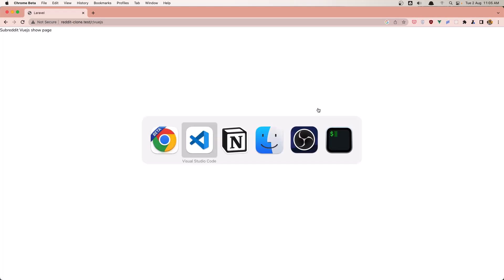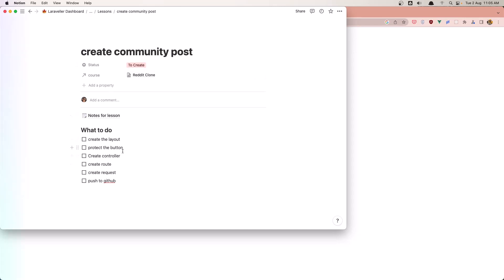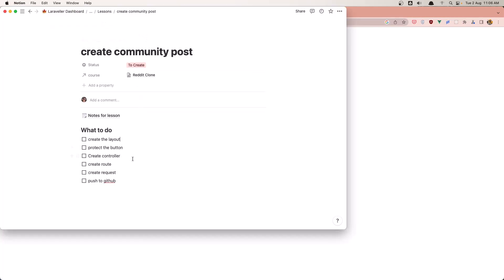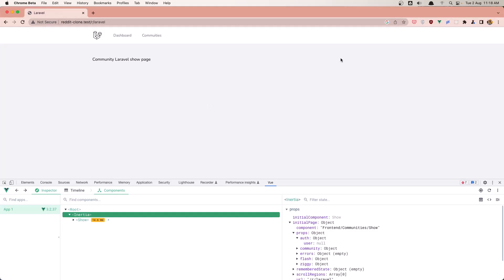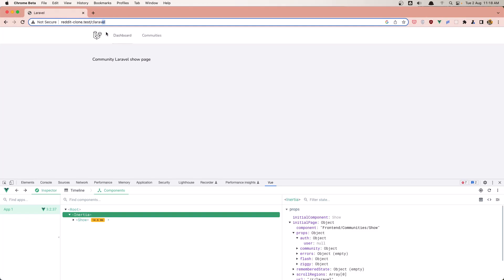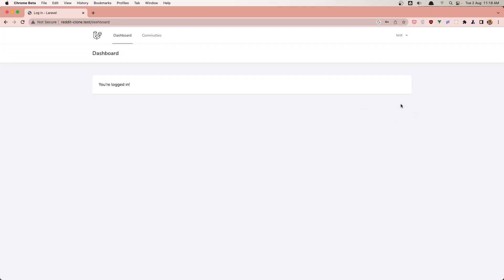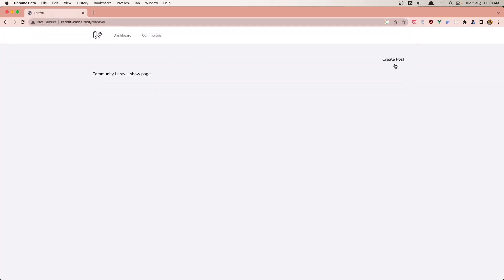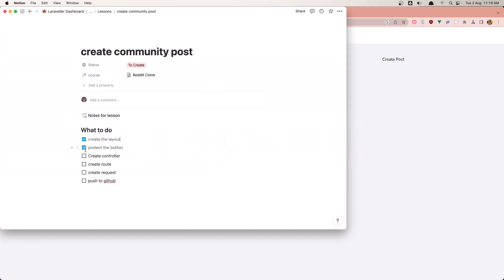11 Create the Guest Layout (👀see the description)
In this video, we are going to create the guest layout.
Laravel tutorial.